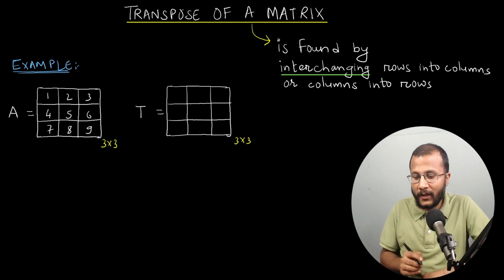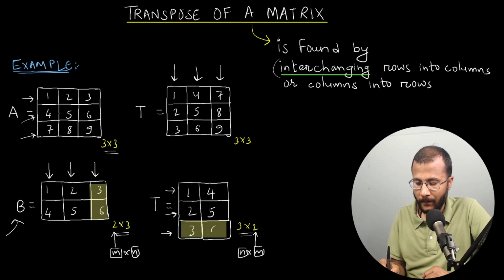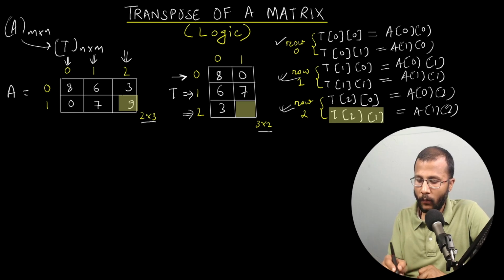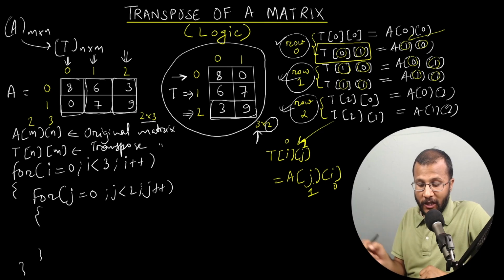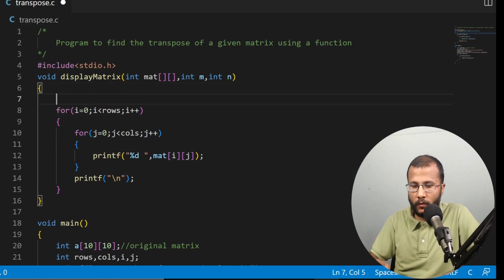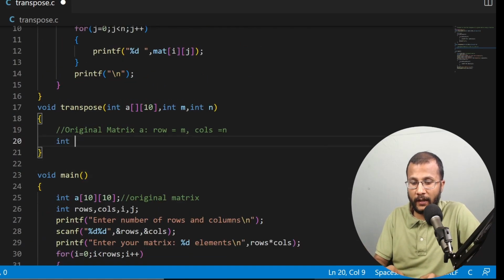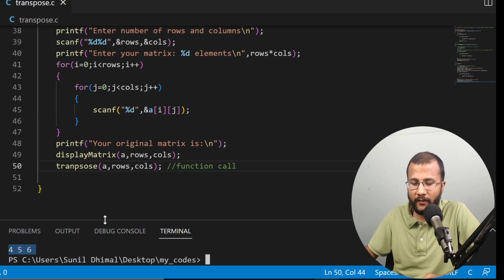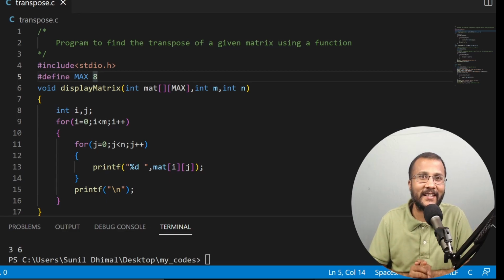13.3 Program to transpose a given matrix in C | Complete C programming course | Sunil Dhimal